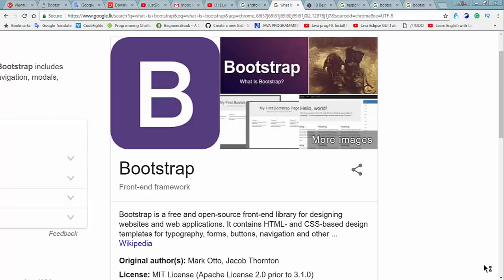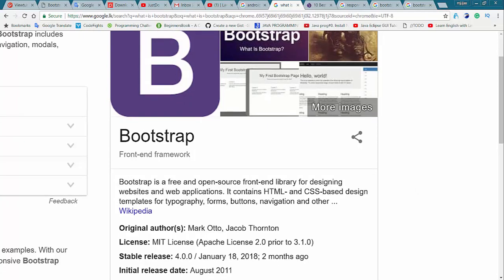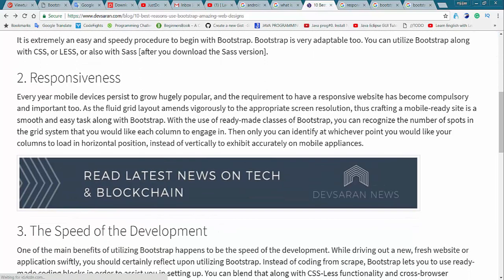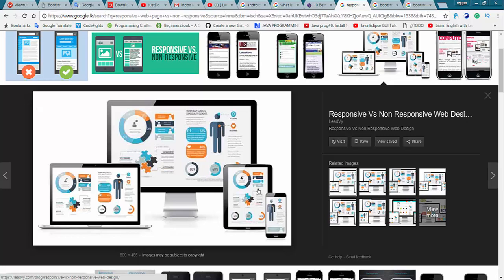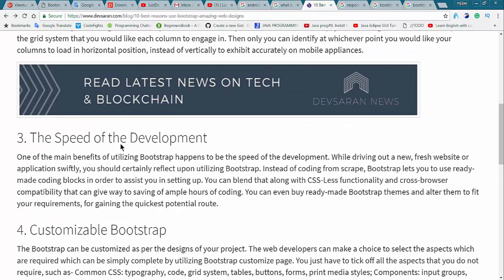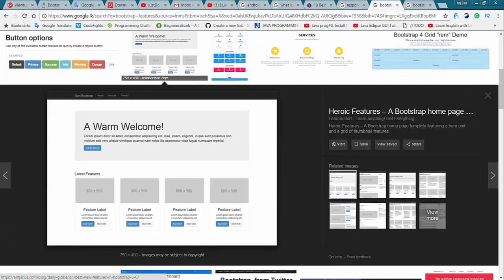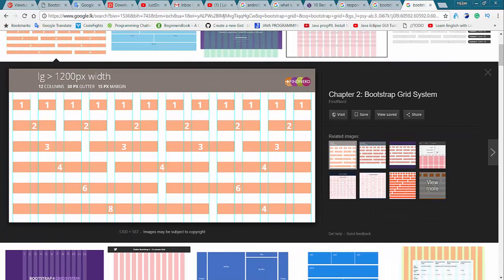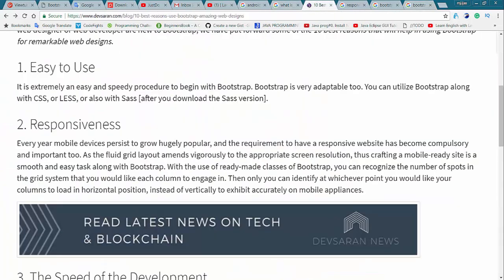What is Bootstrap | bootstrap tutorial for beginners - 1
twitter bootstrap tutorial for beginners
twitter bootstrap for beginners
introduction about bootstrap
getting start with bootstrap
benefits of bootstrap framework
advantages of bootstrap framework
twitter bootstrap benefits
what is responsive web design
what is responsive website
what is responsive design
use of bootstrap

1. What is bootstrap
2. Advantages of using bootstrap

Bootstrap is a free and open-source front-end library for designing websites and web applications. It contains HTML- and CSS-based design templates for typography, forms, buttons, navigation and other interface components, as well as optional JavaScript extensions. Unlike many web frameworks, it concerns itself with front-end development only.

Bootstrap is a free, open-source and is the most popular HTML, CSS, and JavaScript framework developed by twitter for creating responsive web applications.

It includes HTML and CSS based design templates for common user interface components like Buttons, Dropdowns, Typography, Tabs, Forms, Tables, Navigations, Alerts, Modals, Accordion, Carousel etc. along with optional JavaScript extensions.

Bootstrap framework is based on open standards - HTML, CSS and JavaScript. This means bootstrap can be used with any server side technology and any platform. You can use it with any web application built with any server side technology like ASP.NET, JAVA, PHP etc.

What are the advantages of using bootstrap

1. Easy to Use
It is extremely an easy and speedy procedure to begin with Bootstrap. Bootstrap is very adaptable too. You can utilize Bootstrap along with CSS, or LESS, or also with Sass [after you download the Sass version].

2. Responsiveness
Every year mobile devices persist to grow hugely popular, and the requirement to have a responsive website has become compulsory and important too. As the fluid grid layout amends vigorously to the appropriate screen resolution, thus crafting a mobile-ready site is a smooth and easy task along with Bootstrap. With the use of ready-made classes of Bootstrap, you can recognize the number of spots in the grid system that you would like each column to engage in. Then only you can identify at whichever point you would like your columns to load in horizontal position, instead of vertically to exhibit accurately on mobile appliances.

3. The Speed of the Development
One of the main benefits of utilizing Bootstrap happens to be the speed of the development. While driving out a new, fresh website or application swiftly, you should certainly reflect upon utilizing Bootstrap. Instead of coding from scrape, Bootstrap lets you to use ready-made coding blocks in order to assist you in setting up. You can blend that along with CSS-Less functionality and cross-browser compatibility that can give way to saving of ample hours of coding. You can even buy ready-made Bootstrap themes and alter them to fit your requirements, for gaining the quickest potential route.

4. Packaged JavaScript Components
Bootstrap approaches with a pack of JavaScript components for including the functionality that crafts it in simple way for operating things, such as tooltips, modal windows, alerts, etc. You can even leave out the writing scripts completely.

5. Simple Integration
Bootstrap can be simply integrated along with distinct other platforms and frameworks, on existing sites and new ones too. You can also utilize particular elements of Bootstrap along with your current CSS.

6. Grid
Bootstrap has the capability to utilize a 12-column grid that is responsive. It also upholds offset and nested elements. The grid can be maintained in a responsive mode, or you can simply modify it to a secured layout.

7. Pre-styled Components
Bootstrap approaches with pre-styled components for alerts, dropdowns, nav bars, etc. Hence, being a feature-rich, Bootstrap provides numerous advantages of using it. Hope you would have understood the above reasons so that you can easily use Bootstrap for making superb web designs for your sites!

Bootstrap Tutorial For Beginners - Responsive Design with Bootstrap 4 Grid System